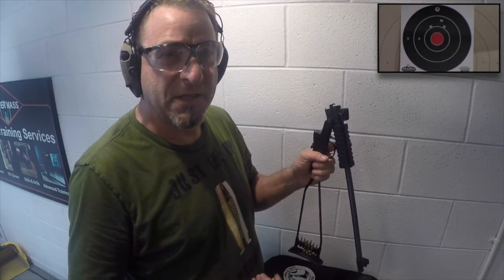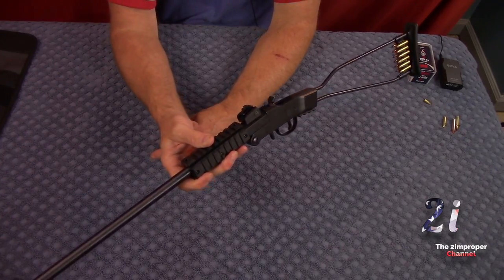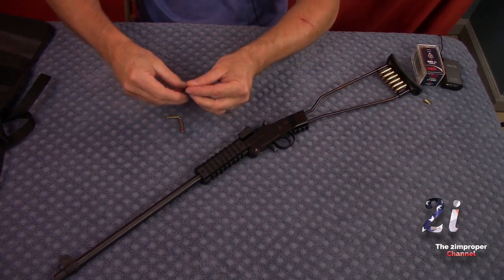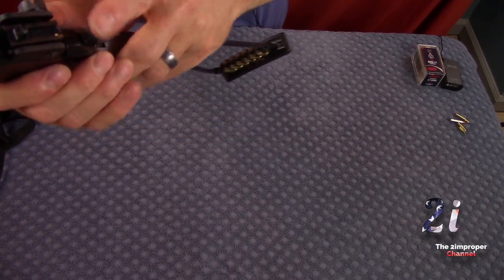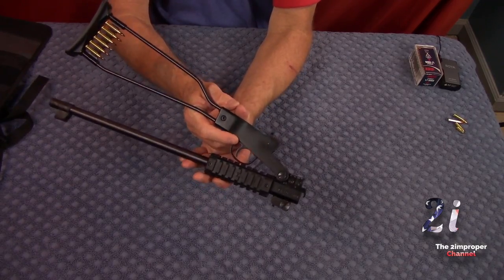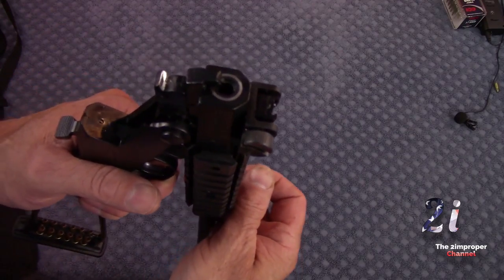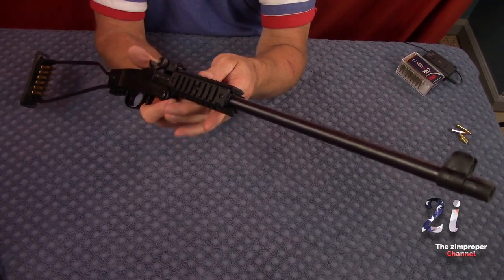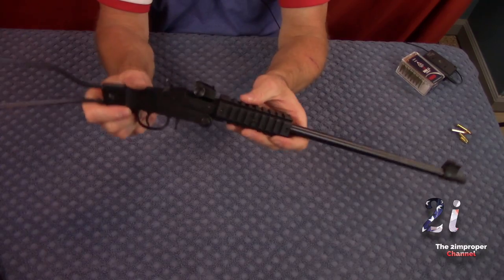Chiappa Little Badger: Compact 17HMR (HD)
The Chiappa Little Badger: Another purpose driven firearm. Sweet! How would YOU use it?
The 2improper Network is Opening! August 2018! Keep your eyes open!!

No snowflakes were harmed in the production of this video. (Because I didn't say anything contradictory. )